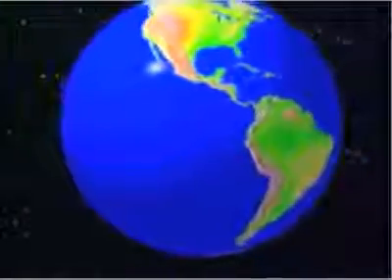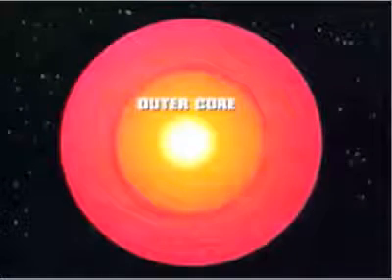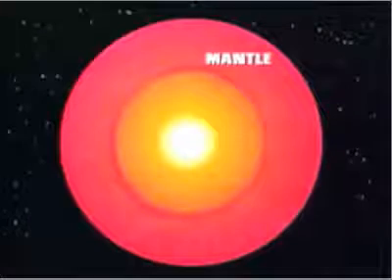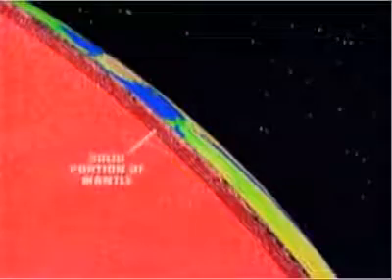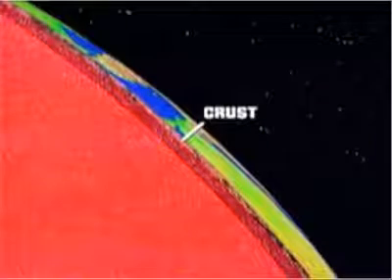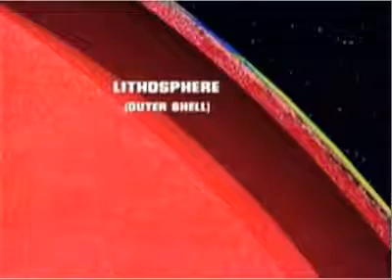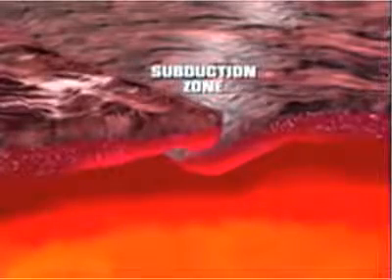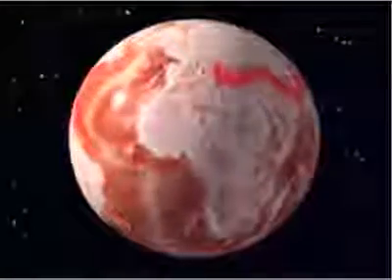Internal Structure of the Earth